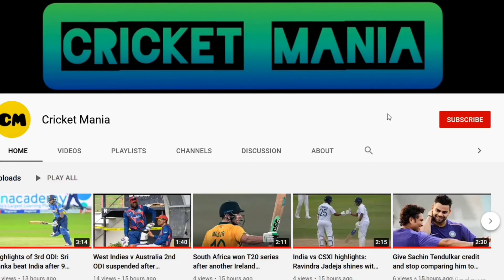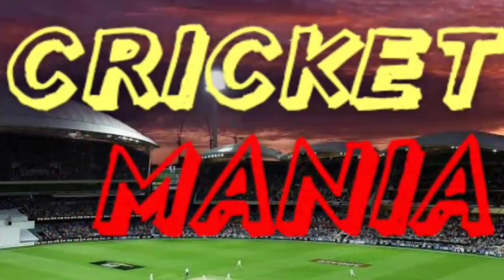Nasum's 4-19 leads Bangladesh to first T20 win over Aussies